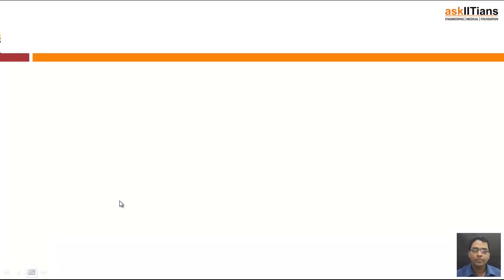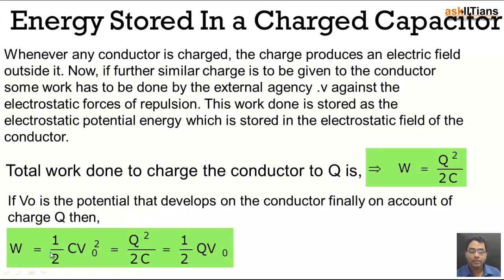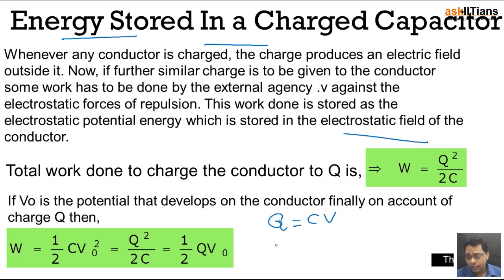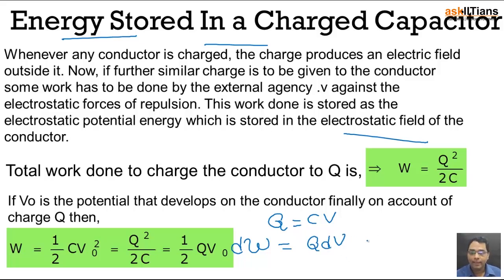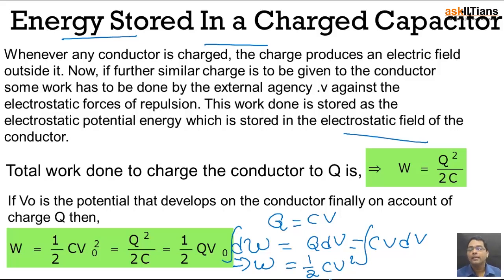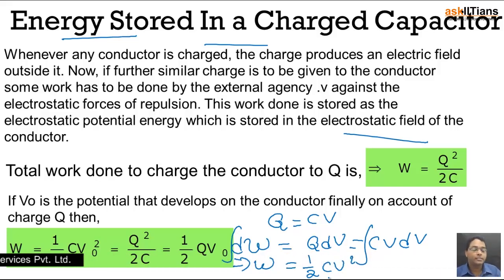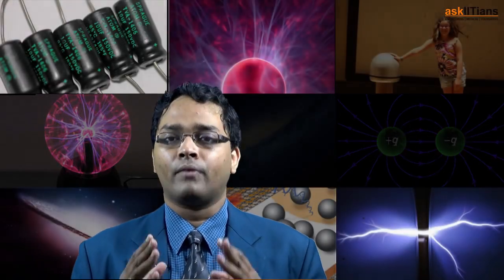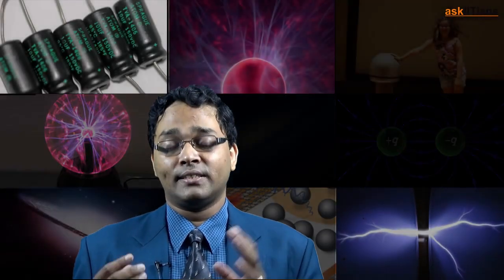Capacitors | Lecture-9 | Electrostatic Potential and Capacitance | Physics | Grade- 12 | JEE | NEET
Sumit Majumdar sir has explained Electrostatic Potential and Capacitance | Capacitors

For more information on force and pressure, refer to our revision notes on JEE Physics